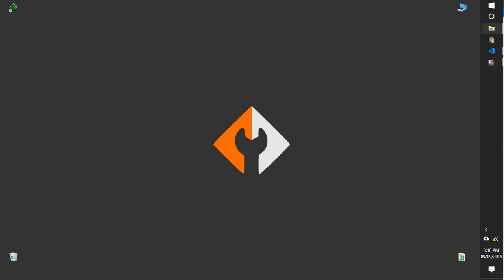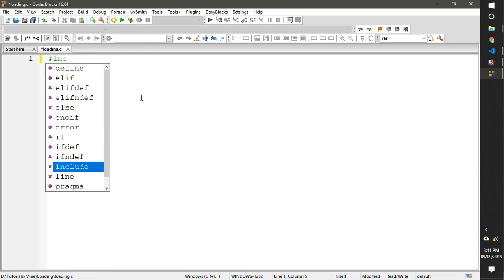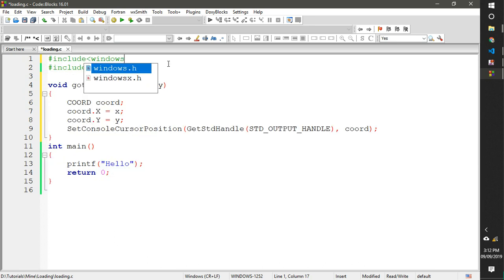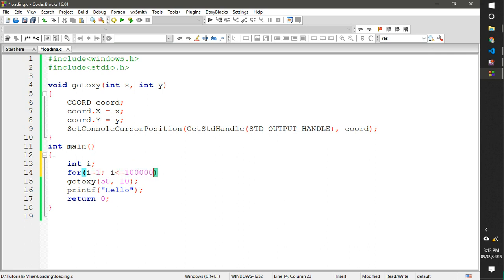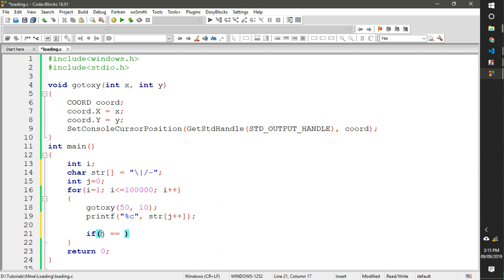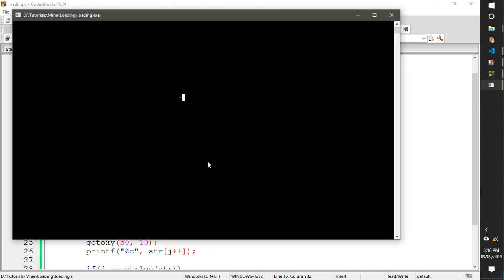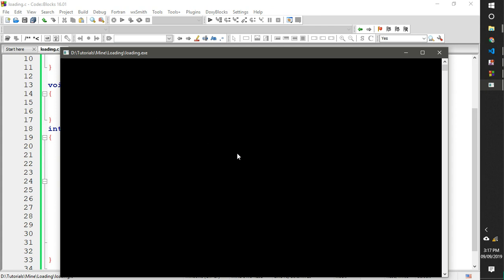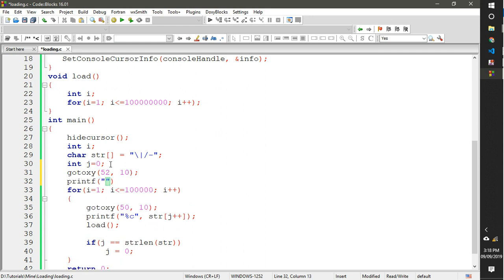Loading (progress) program using C programming language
In this video, we are going to make a C program for the LOADING visualization.